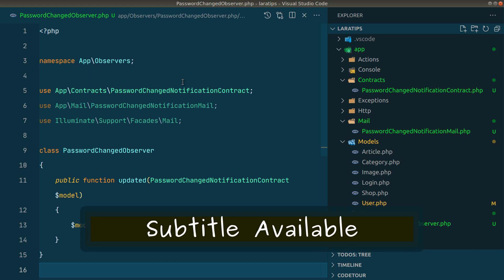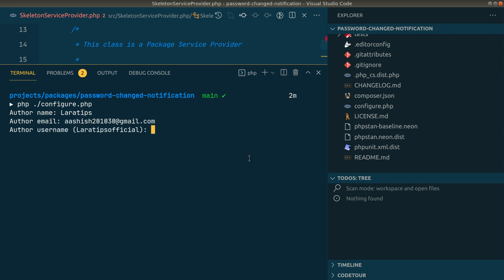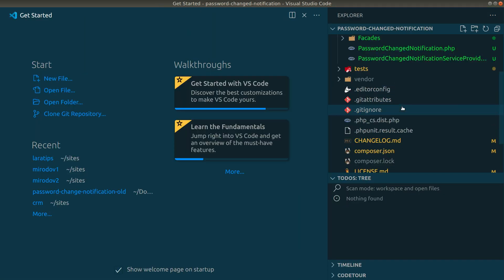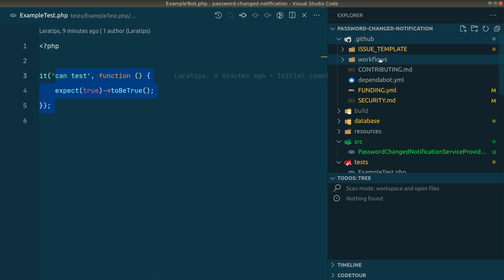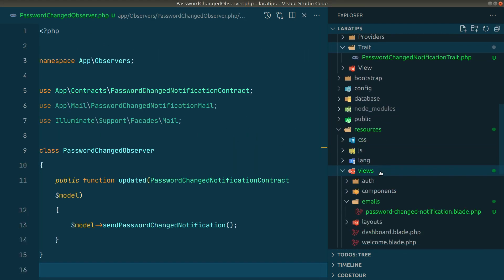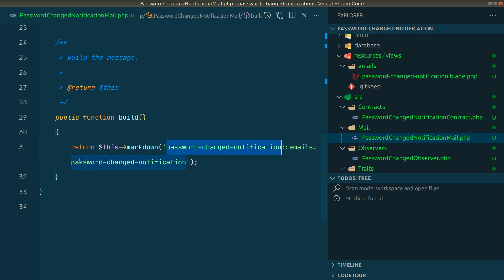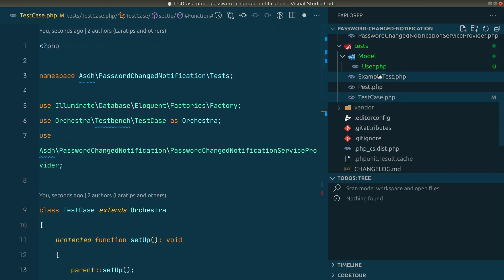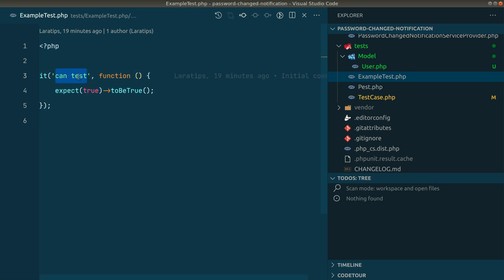Laravel Package Development - Finalize and Writing Test - Part 3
This is part 3 of the Laravel package that we will be developing. It will automatically send mail to the user when the password changes. I hope you will love this series as well.

Tech stack

Laravel
PHP

Photo source